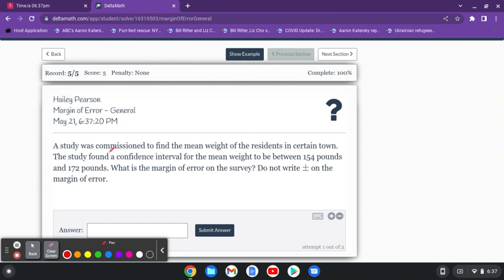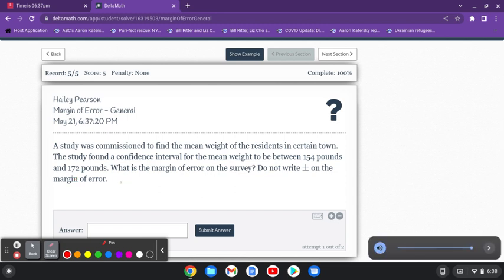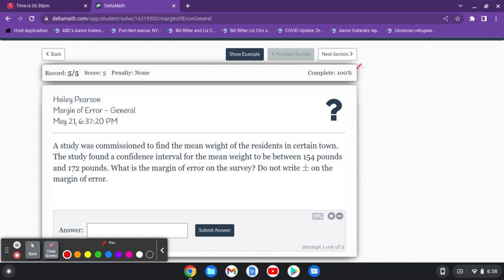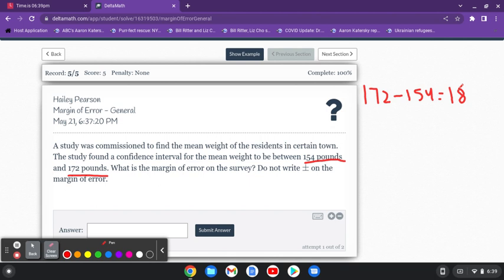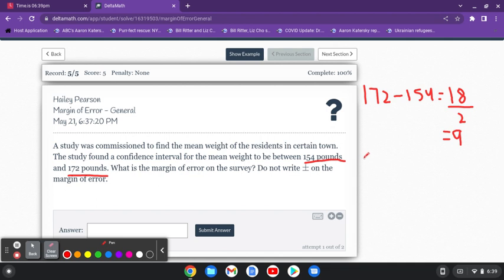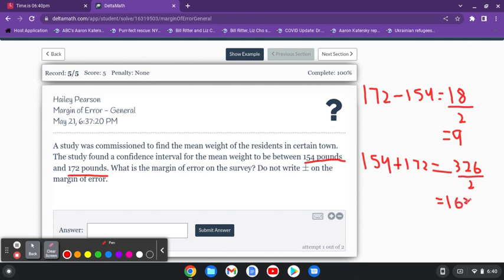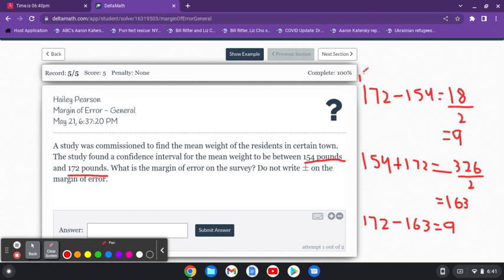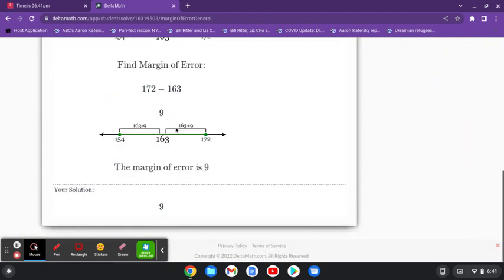Margin of Error